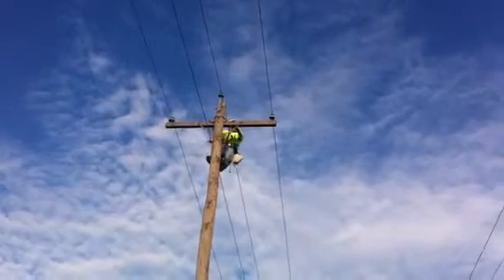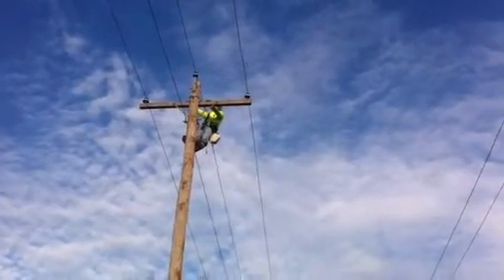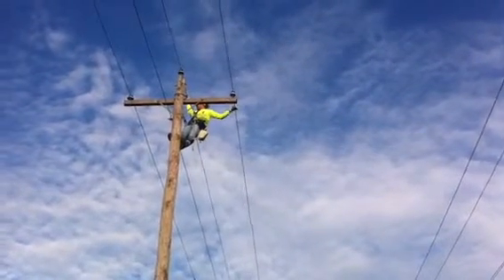Return wave "time" sagging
Northwest Iowa Community College powerline demonstration of sagging wire.